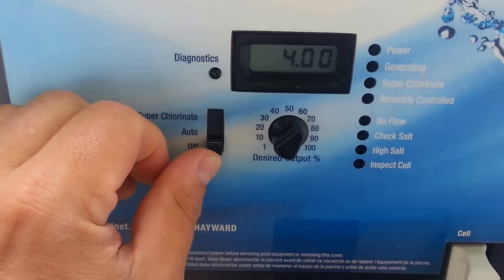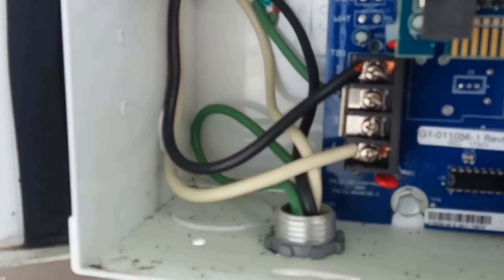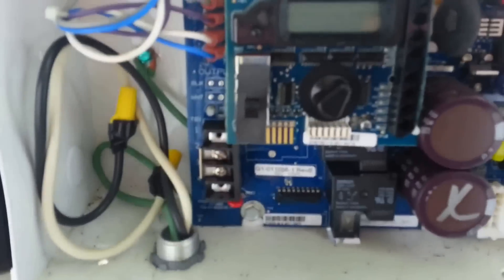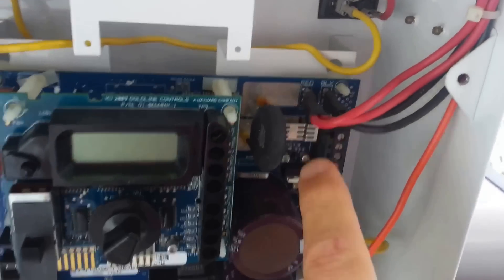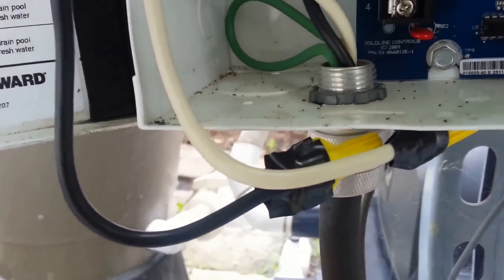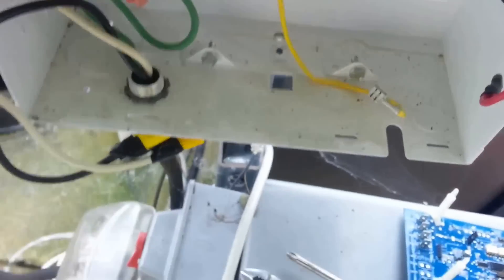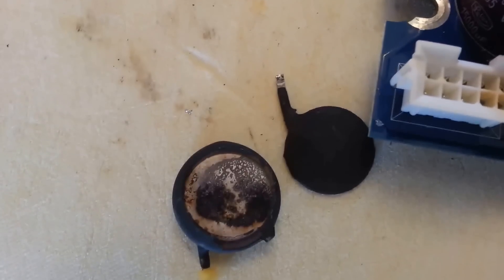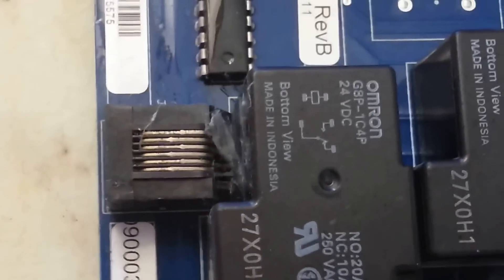Fixing Hayward chlorine generator part 1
How to fix a Hayward goldline aqua rite chlorine generator (power light won't stay on).  Part 1 of at least 2 parts.  Hayward should be ashamed of this issue! I am waiting for the part and will record Part 2.  Link to the part needed: